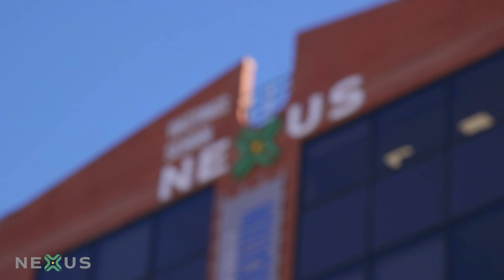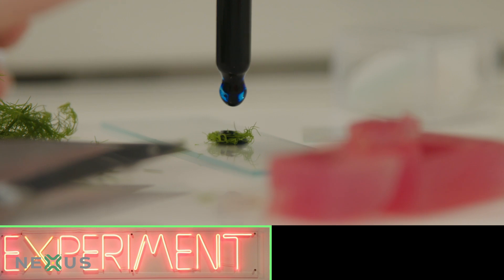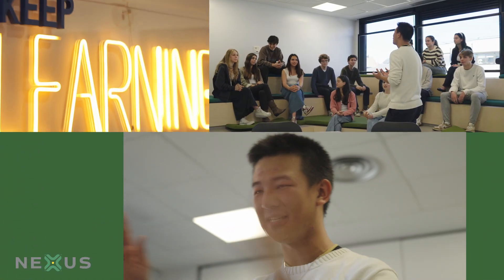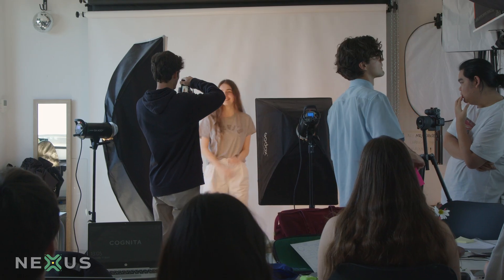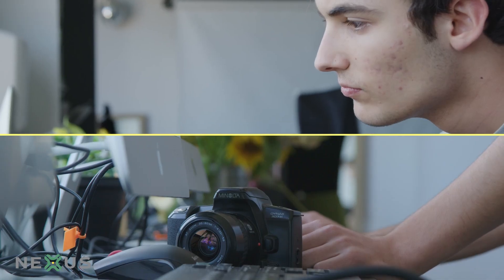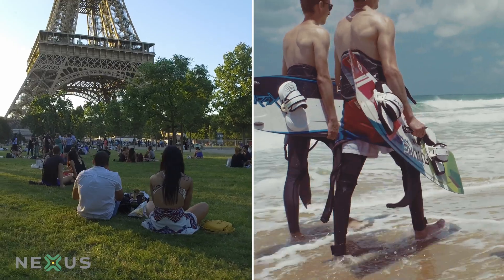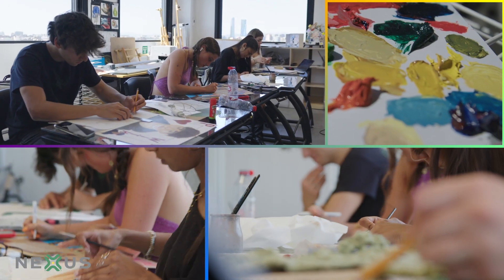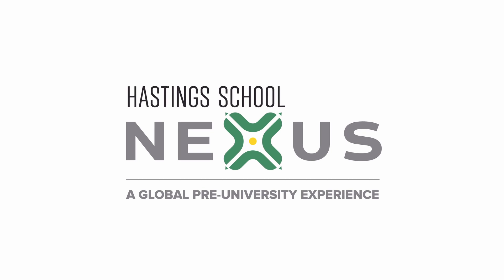NEXUS HASTINGS SCHOOL - A global Pre-University Experience